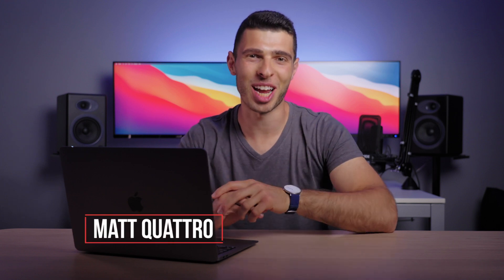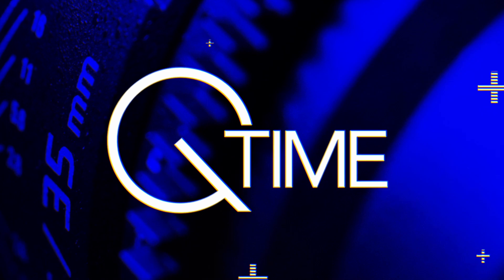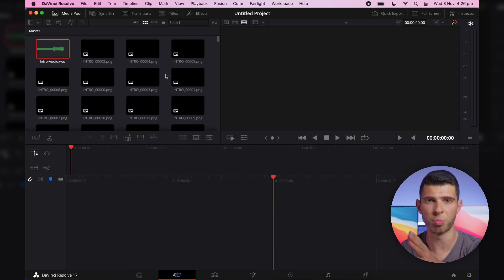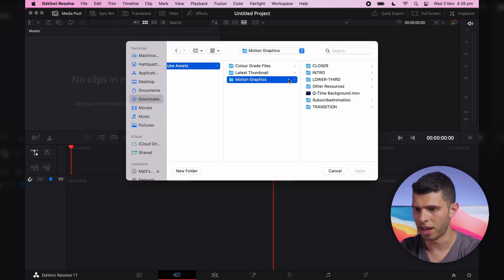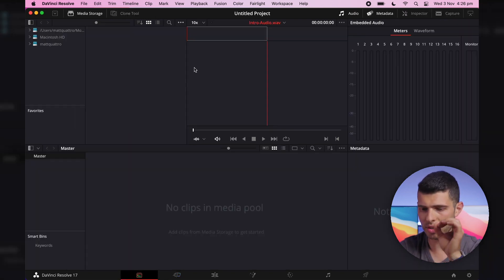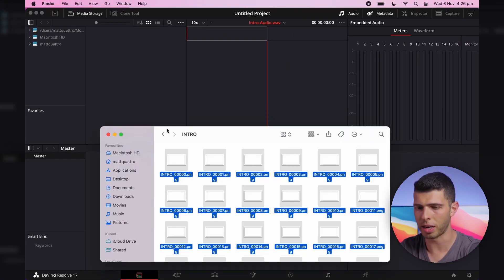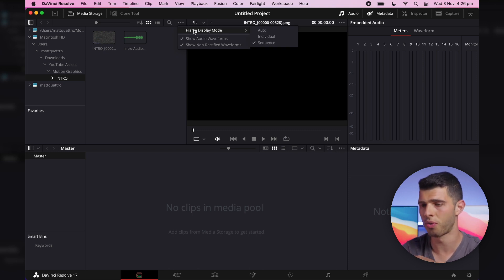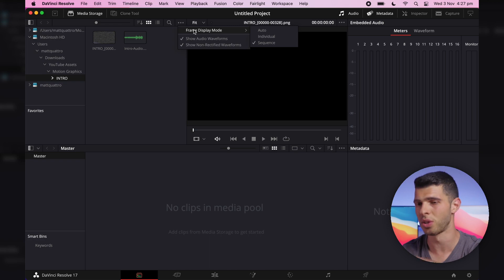How To Fix DaVinci Resolve NOT Importing Image Sequences - Version 17 & 18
In DaVinci Resolve 17 (plus 18 Beta), I've found an annoying bug which means I was unable to import image sequences. Here's how to change the settings so this doesn't happen.

Sony FX6
Sony a7S III
Sony 24-105mm f4 Lens
Sony 35mm f1.8 Lens
Atomos Ninja V Monitor
Sennheiser MKH-416 Microphone
Manfrotto Tripod
Main Light
DaVinci Resolve Studio
Adobe Creative Cloud
Apple M1 MacBook Air
iPhone 13 Pro